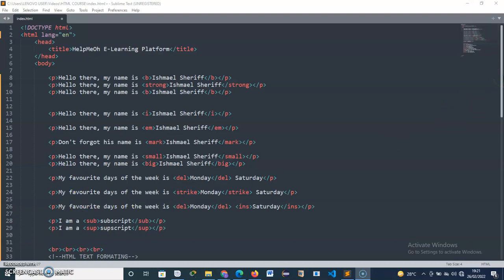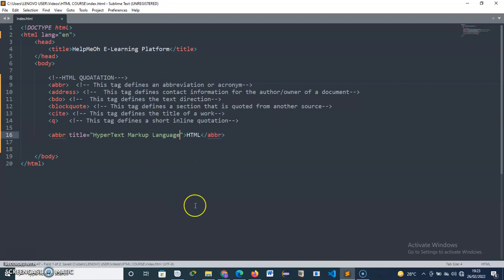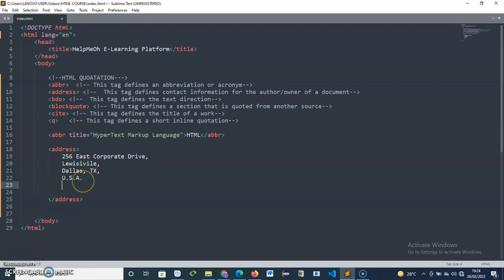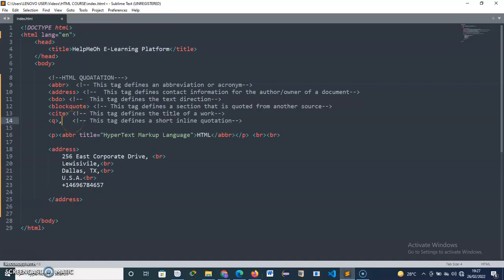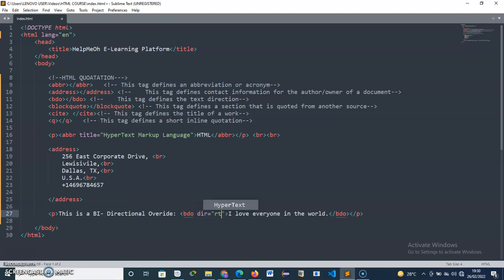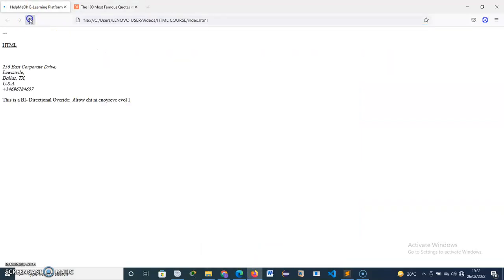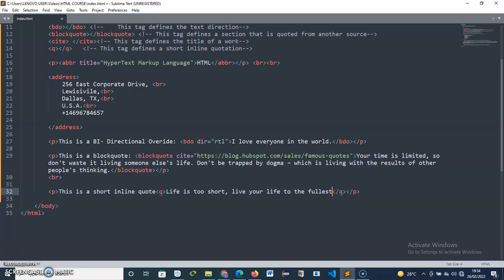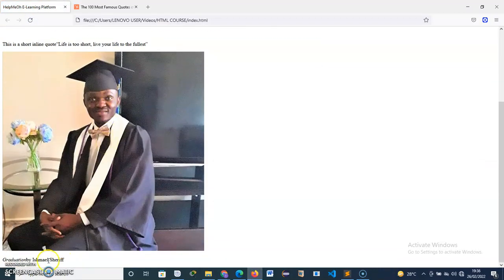HTML Quotations and Citation Elements - Blockquote |10| HTML Tutorial for Beginners 2022.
In this lession we are going to learn about all the different quotations and citation elements such as the q, cite, abbr, address, bdo and the blockquote we have in HTML. We will discuss everything by doing practical examples.